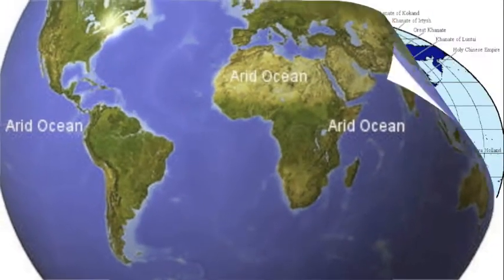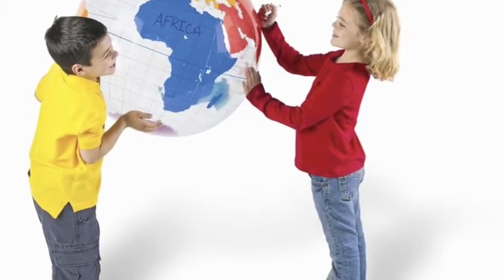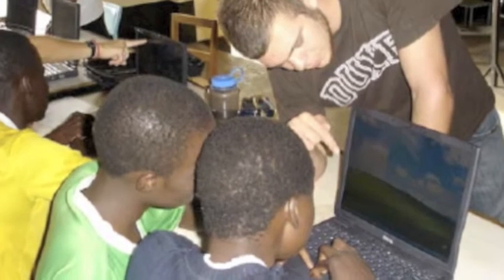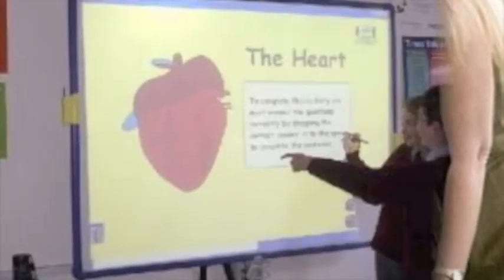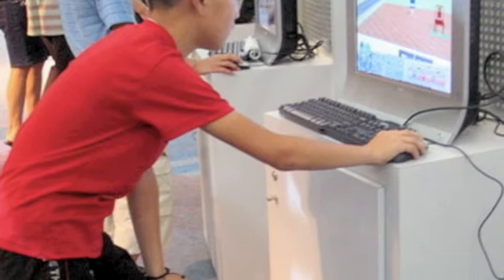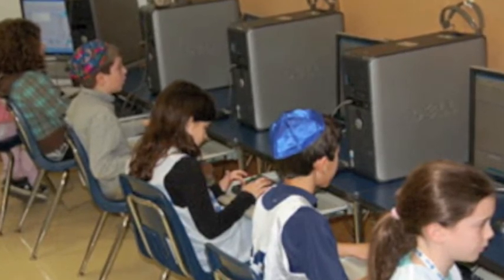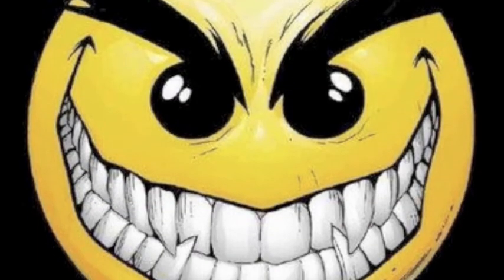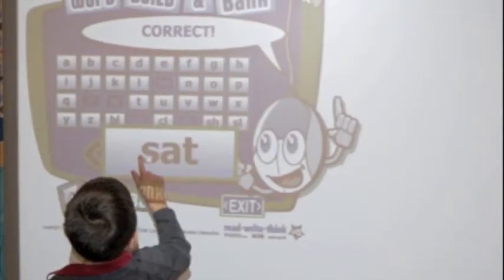danny movie project